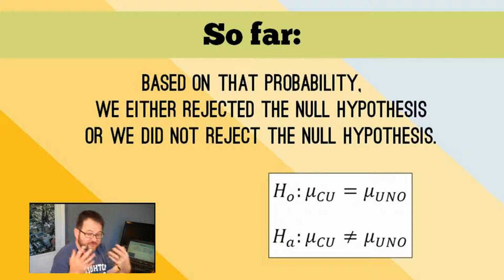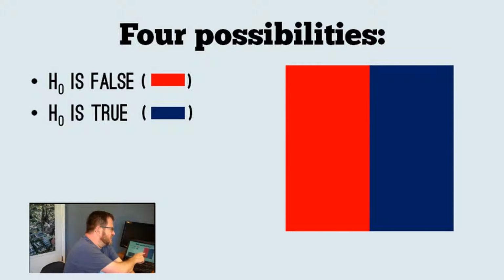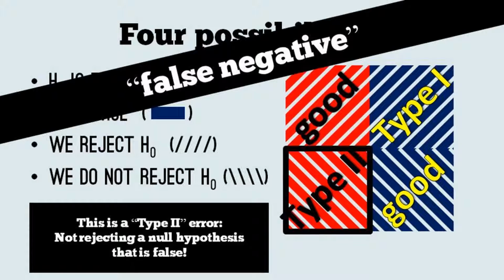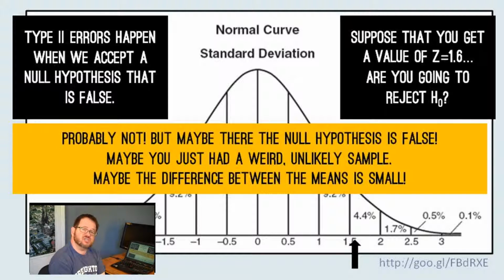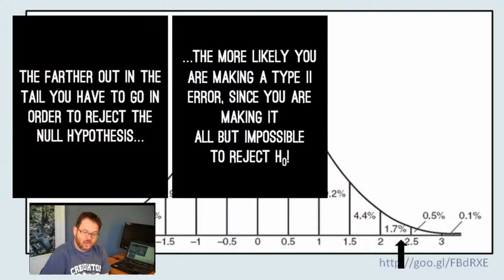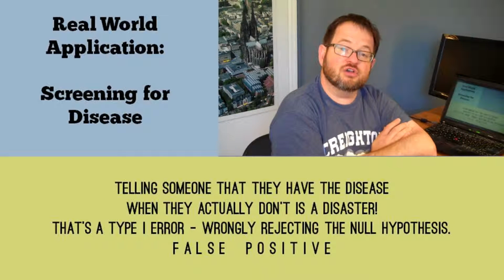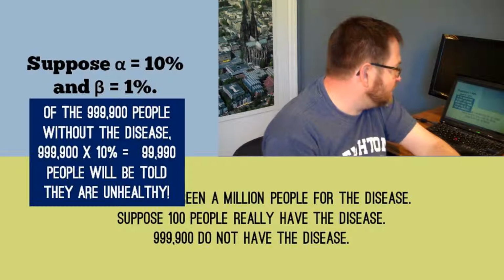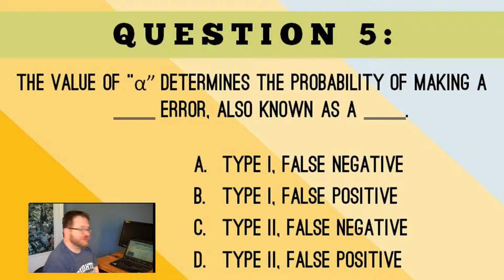ATS EVS 105 Testing a Hypothesis, part 3